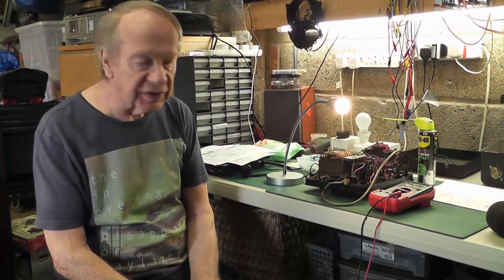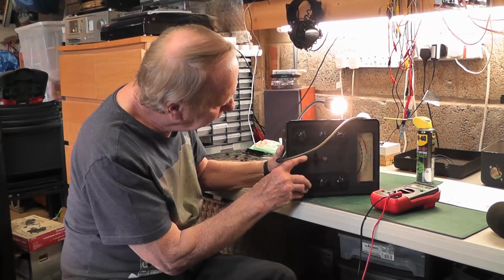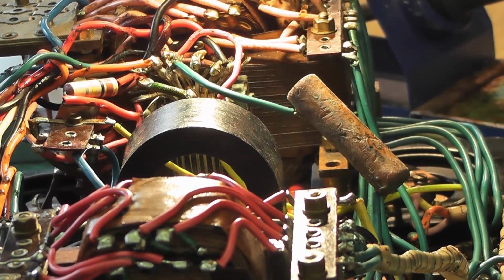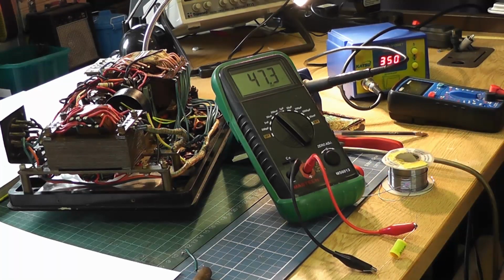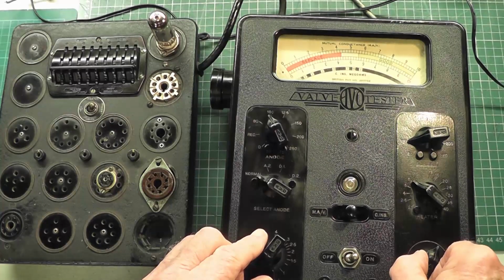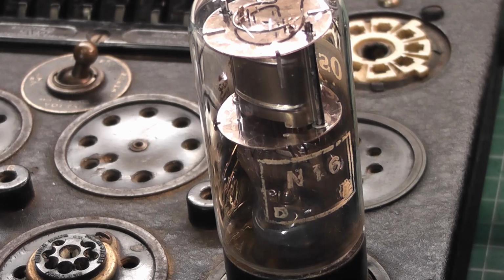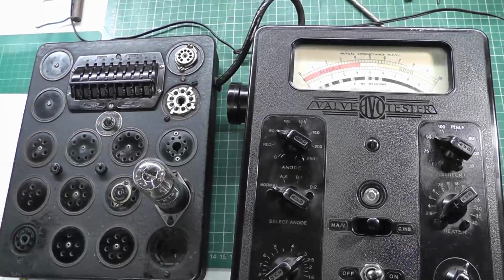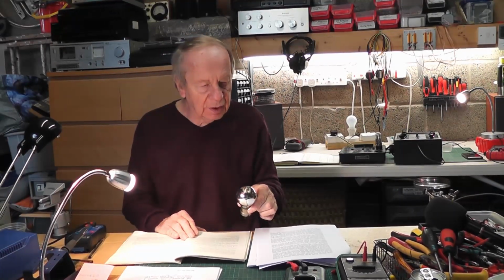AVO Valve Tester Part 2 Repair and Use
This video follows on from my last video on this AVO valve tester. Built around 1939 the design  uses a very cleaver method of testing valves, using just AC voltages. Details of how this is achieved can be found online by searching for AVO valve testers. There were no real faults with the tester except dirty switch contacts and a capacitor across the only solid state component, a half wave rectifier. There is also a neon lamp used to check for internal valve shorts. and as a power on indicator. This had failed but a new one has been sourced and is now in transit.  I have used the tester to test a number of early valves with great success, no doubt the tester will come in very useful when repairing vintage equipment. It has been well worth the time spent cleaning and repairing this instrument. My friend, who inherited this particular AVO is currently researching its provenance which has already traced its use back to the 1930's. I will update when this is complete.